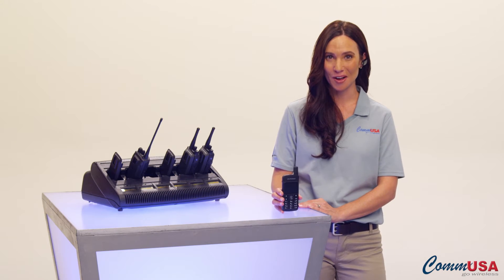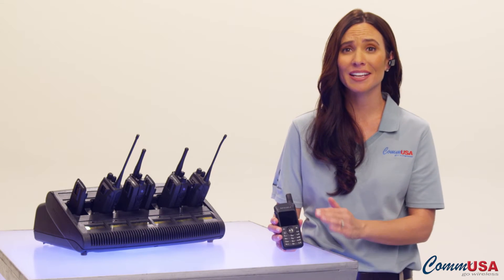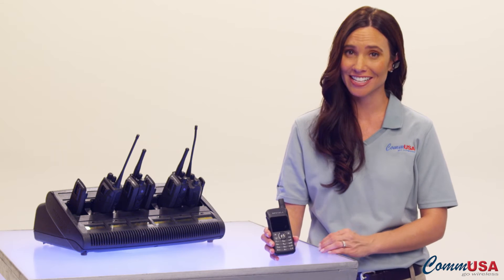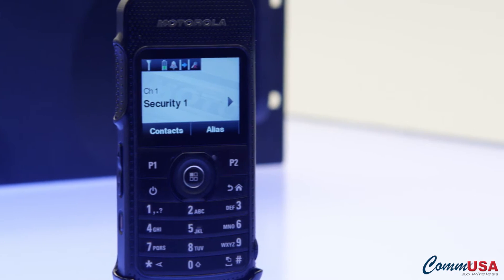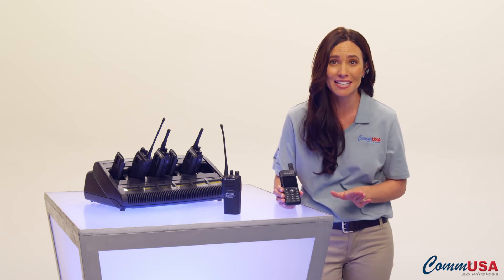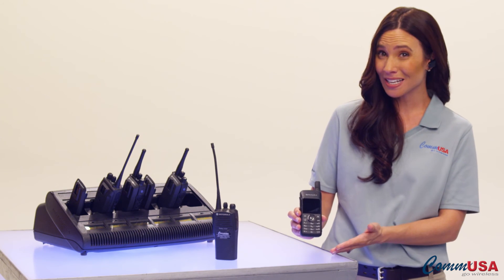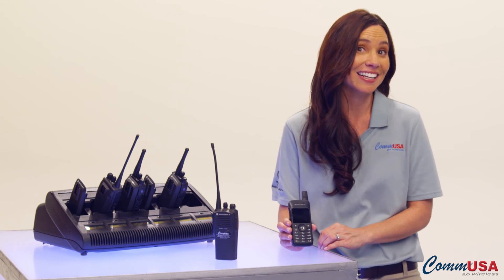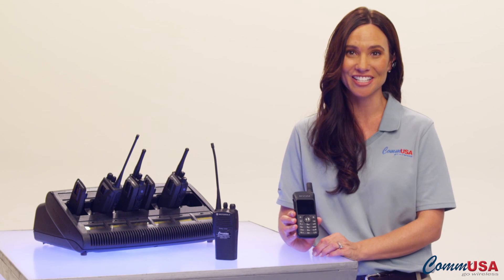Motorola MOTOTRBO SL 7550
This is the Motorola MOTOTRBO SL7550.  This is the world's thinnest, lightest, digital DMR radio in its class.  The MOTOTRBO SL7550 is ideal for high-end users that need a flexible, robust, digital solution that combines the best of form and function.